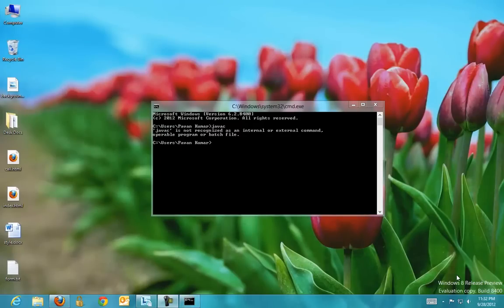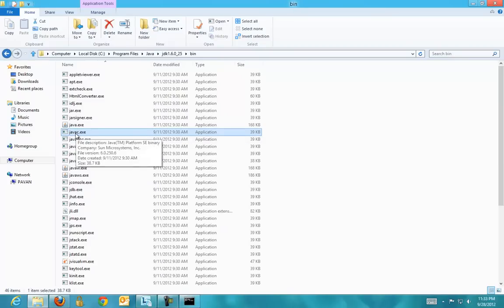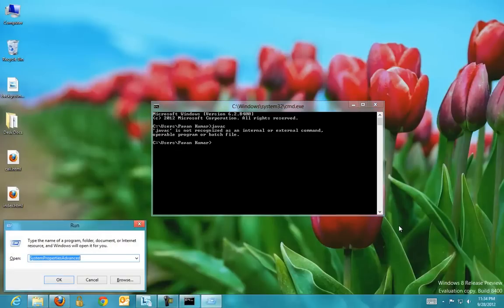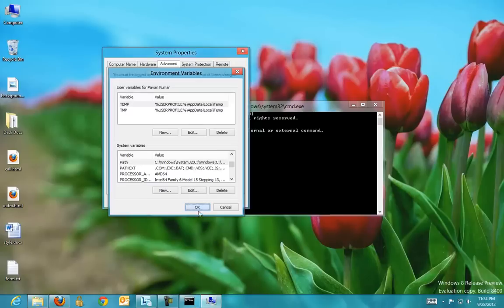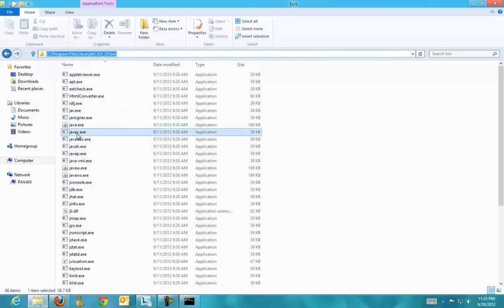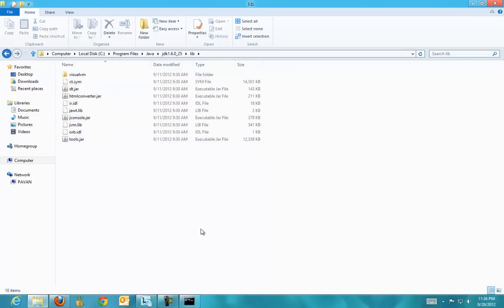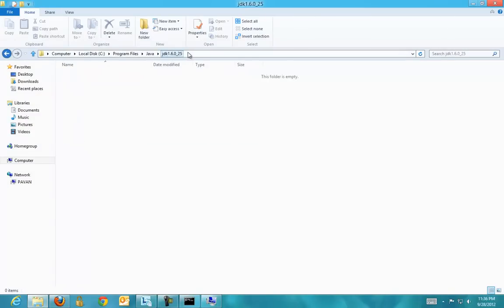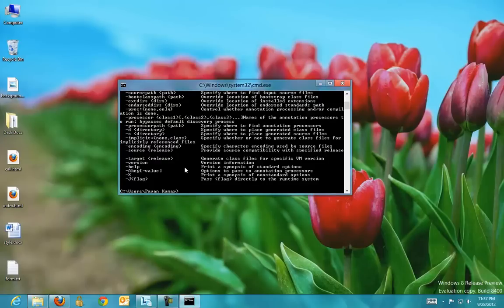'javac' not recognized as an internal or external command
If you are getting an error

'javac' is not recognized as an internal or external command that means

System cannot find javac command we need to add the path of the folder containing the javac.exe file to the PATH environment variable.

type SystemPropertiesAdvanced command in runbox to open up the environment variables.